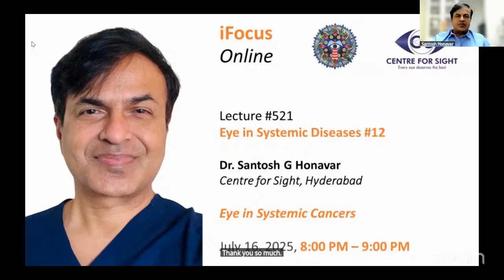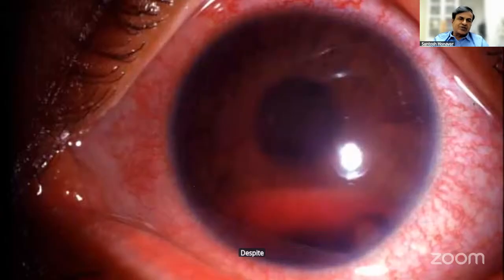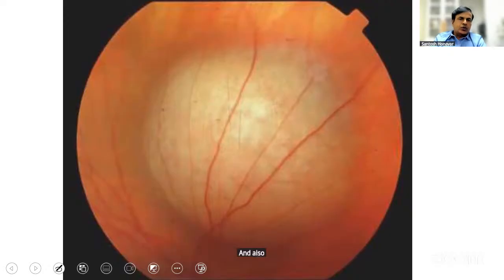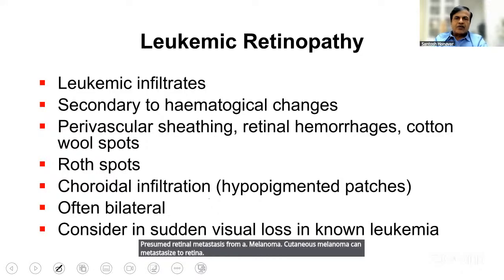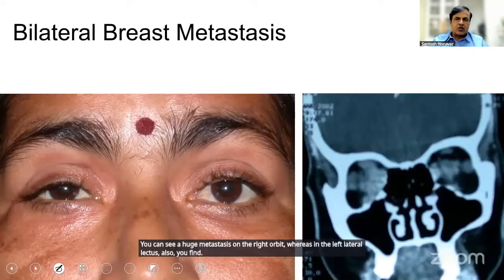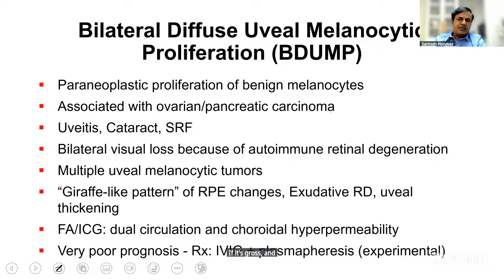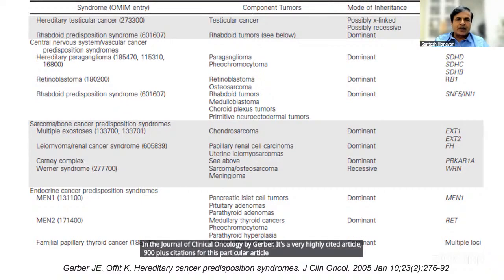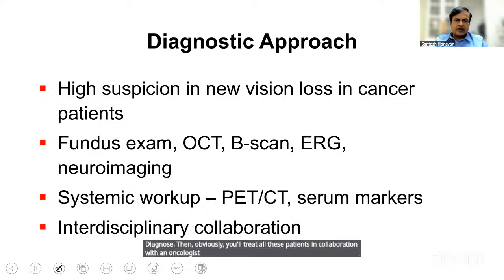Eye in Systemic Cancers by Dr. Santosh G Honavar, iFocus Online #521, Wed, July 16, 8:00 PM IST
Eye In Systemic Diseases #12

Eye in Systemic Cancers
Dr. Santosh Honavar
Centre for Sight, Hyderabad,
July 16th, 2024, 8:00 PM – 9:00 PM